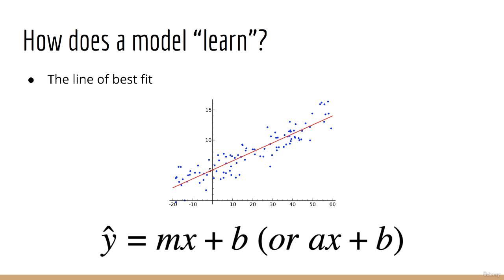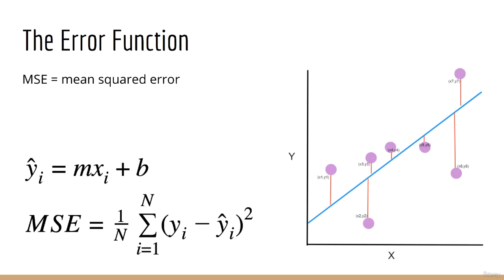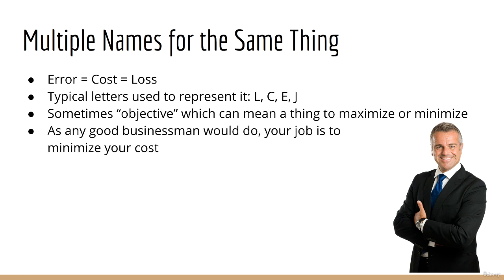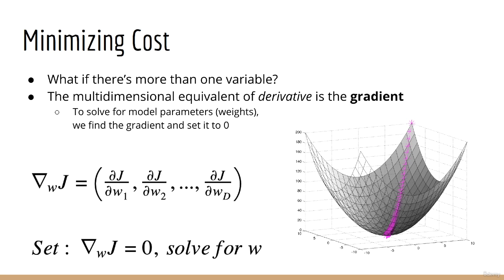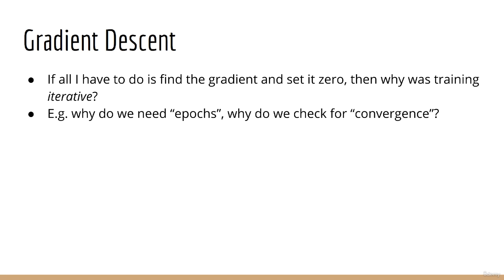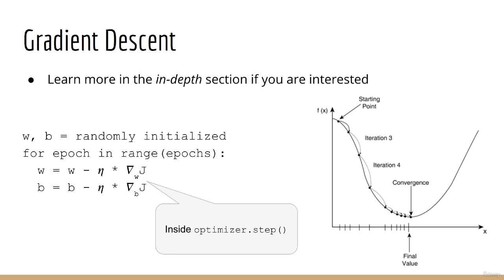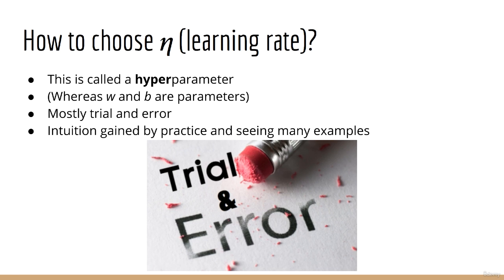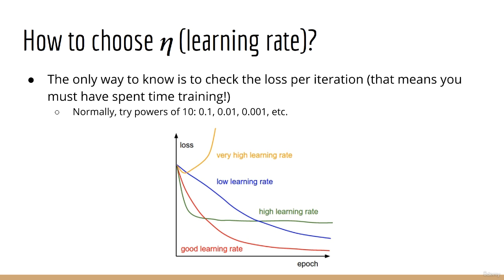How does a model learn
In this video, we explain how a machine learning model learns from data. Dive into concepts like training, loss functions, backpropagation, and optimization to understand the process of improving a model's performance and making accurate predictions.